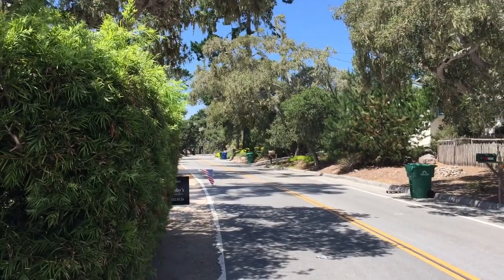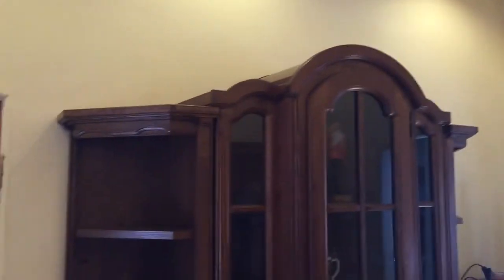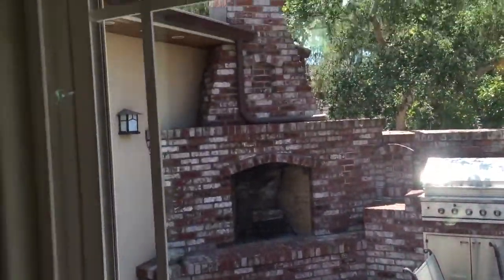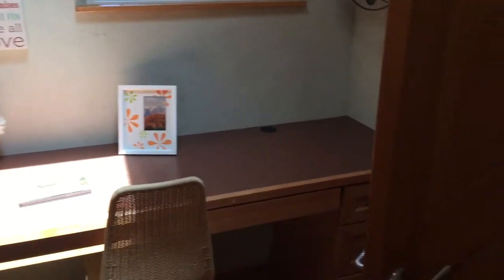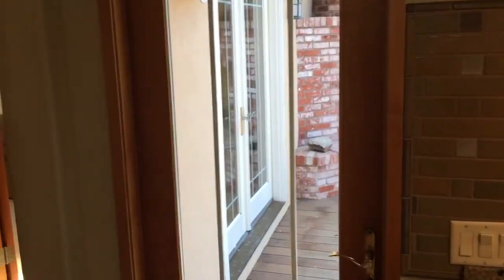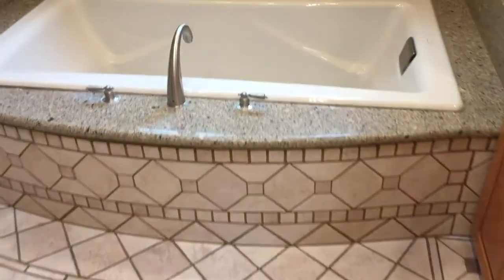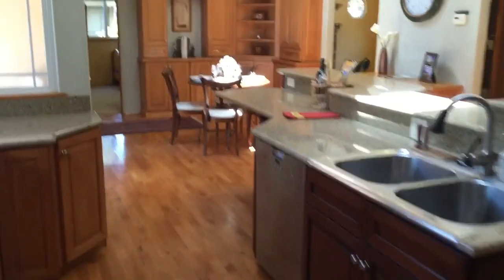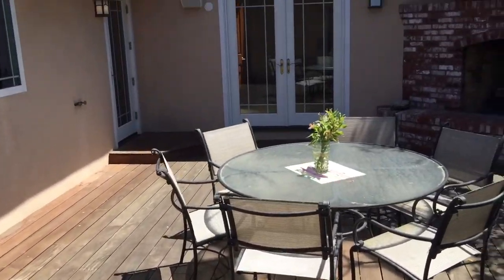3030 Stevenson Dr Pebble Beach, CA